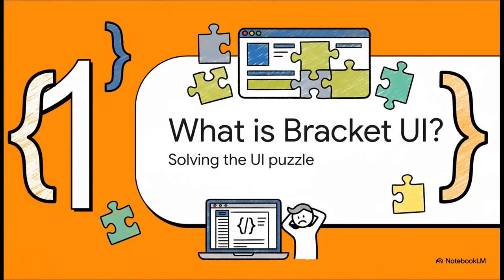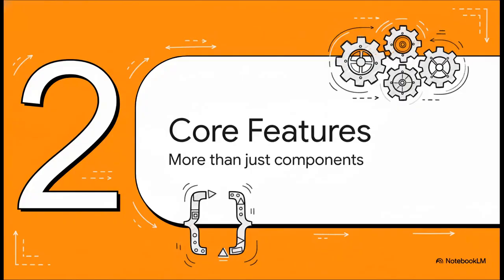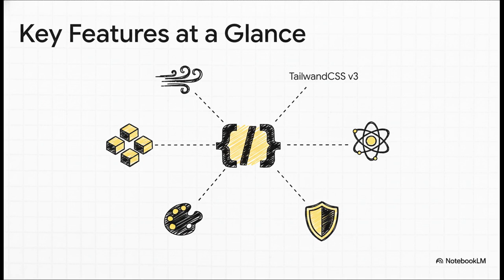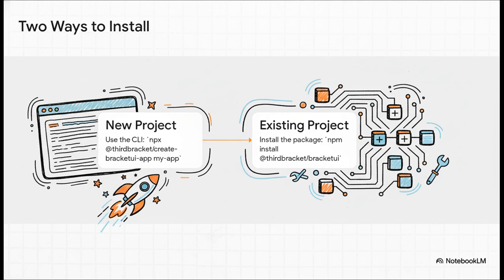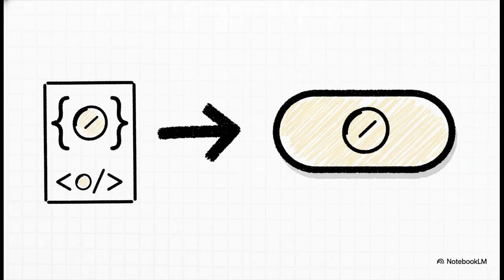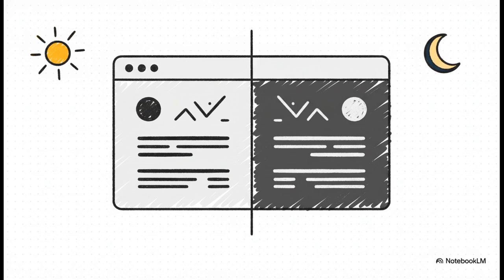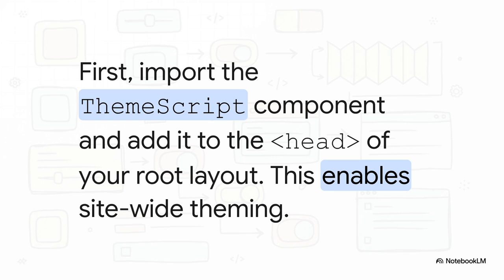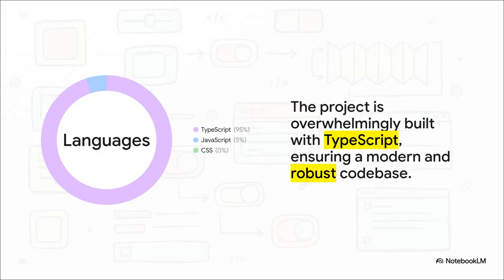🚀 Introducing BracketUI — Composable UI Components for Next.js & Tailwind CSS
In this video, I introduce **BracketUI**, a composable, Tailwind-first UI component library built for modern **Next.js** projects.

This is a short walkthrough covering:
- What BracketUI is
- Why it was built
- How it’s different from existing UI libraries
- The design philosophy behind it
- How to get started and access it early

BracketUI started as an internal system and evolved into a reusable library focused on clarity, flexibility, and real-world usage — without unnecessary abstraction or visual noise.

### 🧩 What makes BracketUI different
- Composable, developer-first components
- Tailwind-native styling (no fighting themes)
- Built specifically for Next.js workflows
- Designed for speed, control, and maintainability

### 🚀 Get Started

Review BracketUI to **get early access** and help shape what comes next.

This video was created using **Notebook LLM**. thirdbracket The goal was to clearly explain the ideas behind BracketUI in a concise and accessible way.

### 🏷️ About Third Bracket
Third Bracket builds modern web systems focused on performance, clarity, and long-term maintainability.

Your input directly helps guide the future of BracketUI.